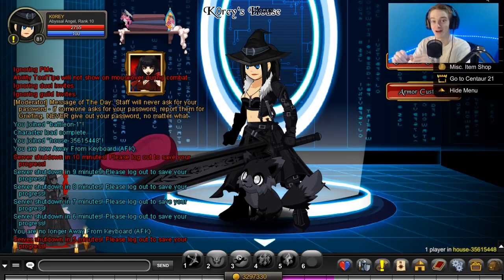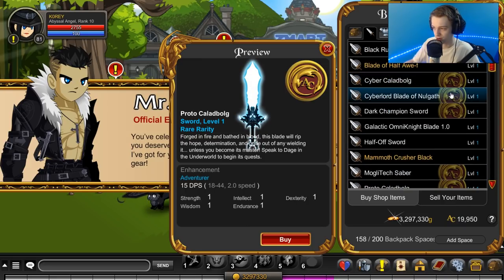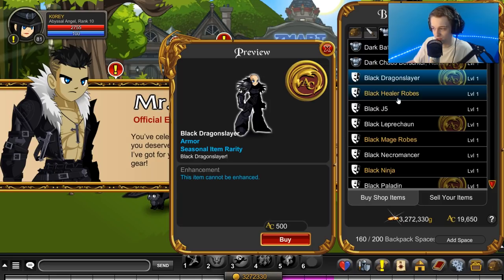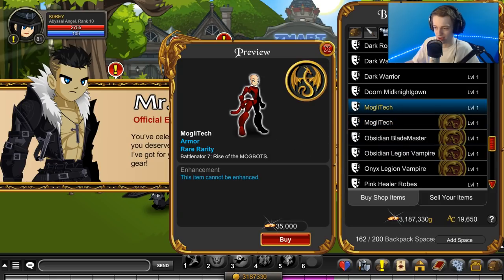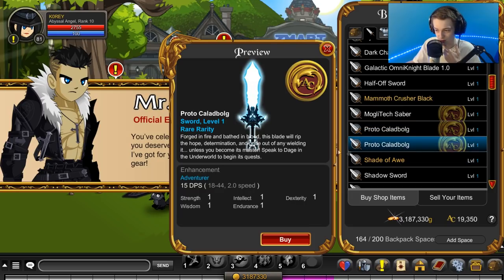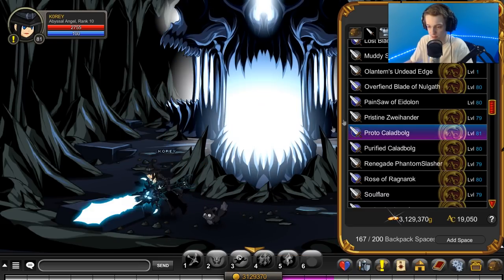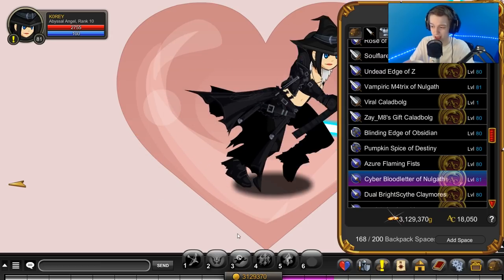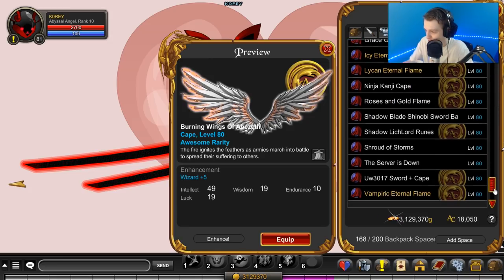NEW ~ Cyber Monday Shop!!! AQW AdventureQuest Worlds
A Preveiw of the new ingame Cyber Monday Shop in AQW with Brand New Nulgath, Dage and moglin items in adventureQuest Worlds